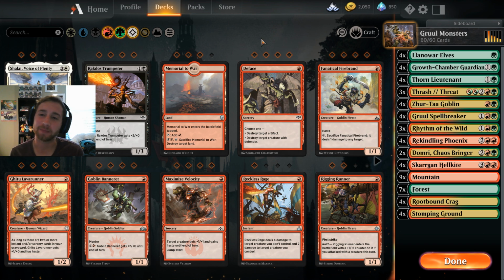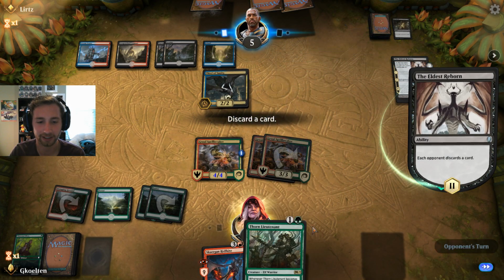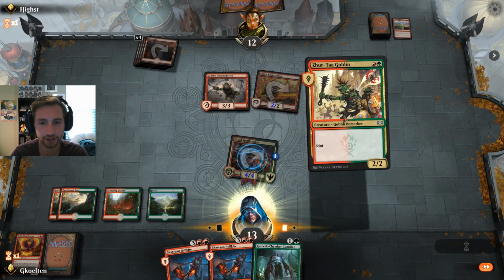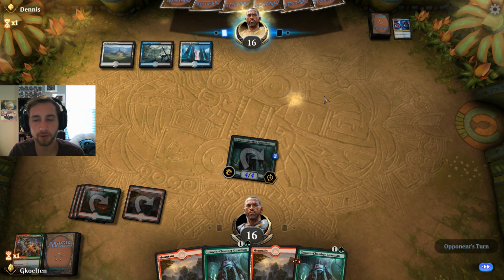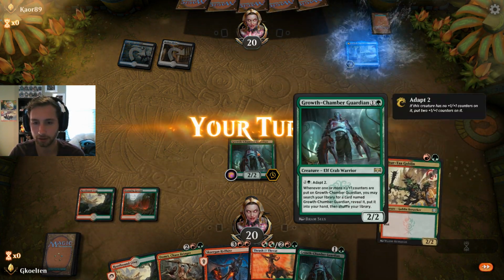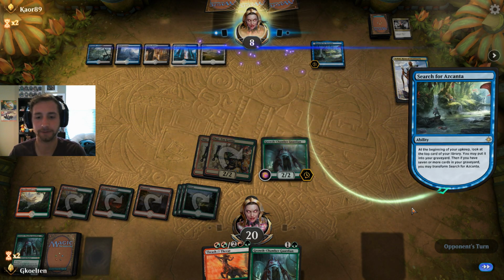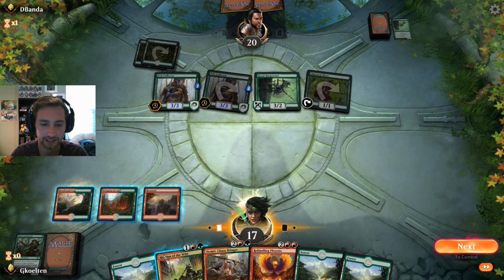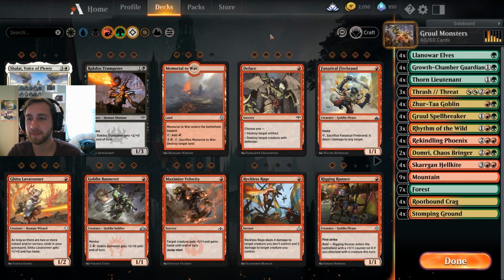Gruul Aggro | Ravnica Allegiance Standard (MTG Arena BO1)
Turning some Big Fatty Creatures sideways! Trying out Gruul Monsters on Best of 1.